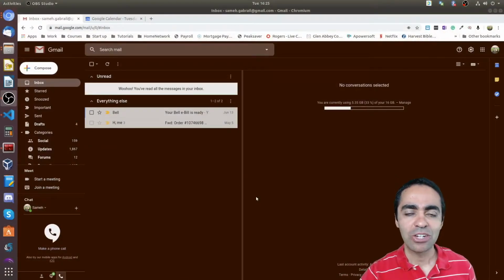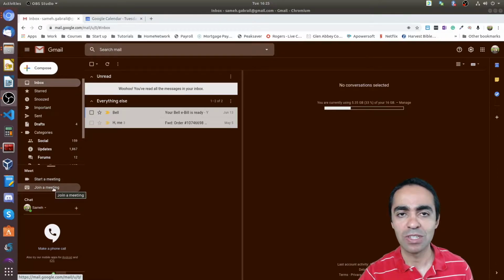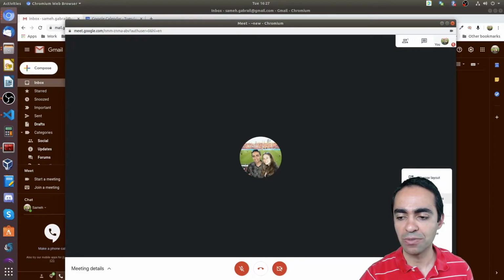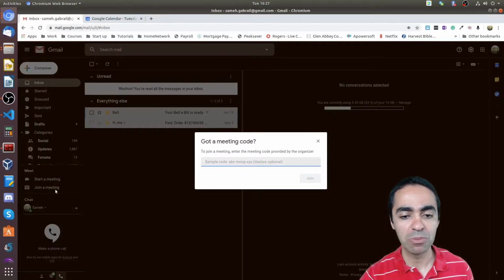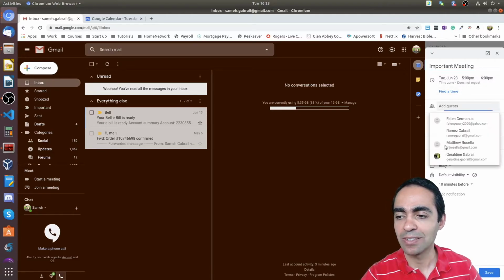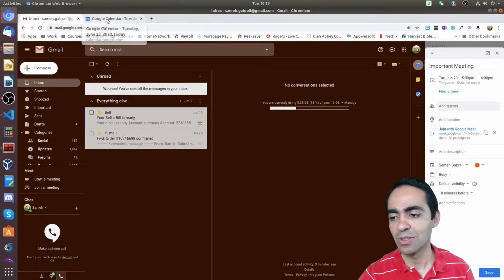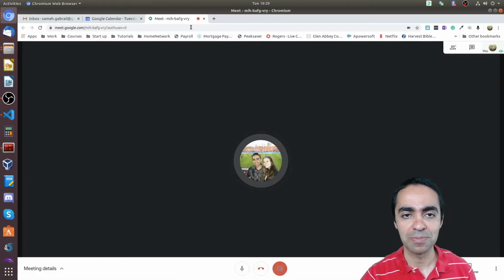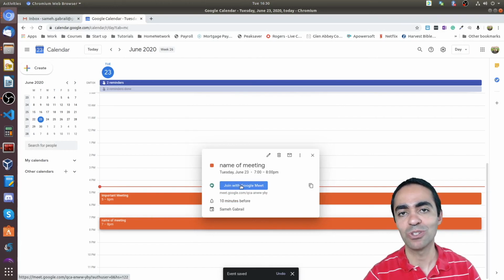How to Use Google Meet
In this video, I walk you through how to create meetings with Google Meet. You can do so from Gmail directly. You can join an existing meeting if you have the URL or you can create a meeting on the fly and share the URL with others.

You also have the option to schedule a meeting in the future using Google calendar. This can be done from Gmail or directly from Google calendar.